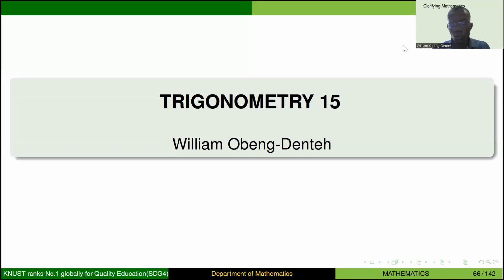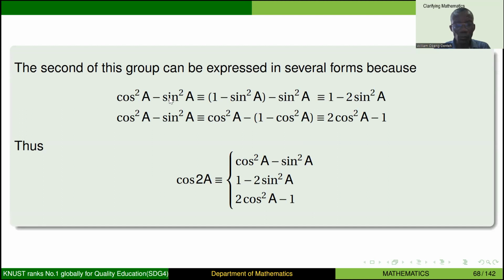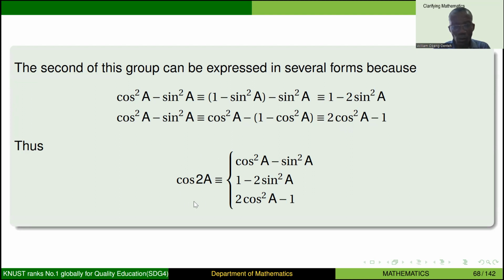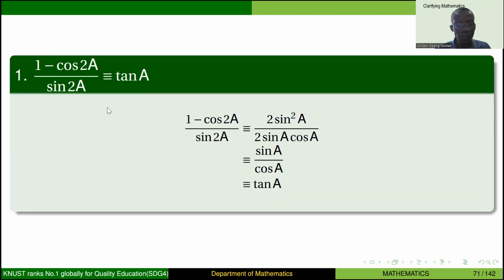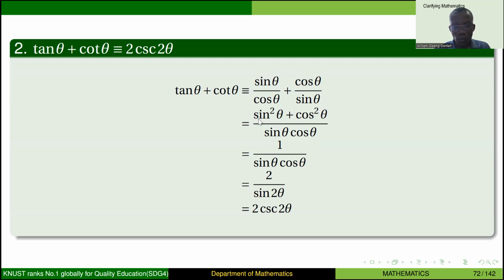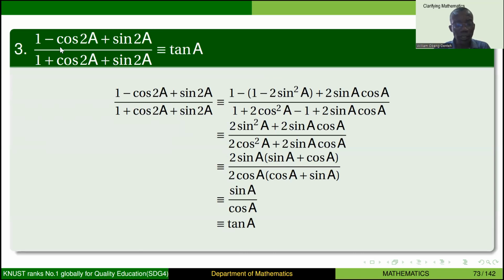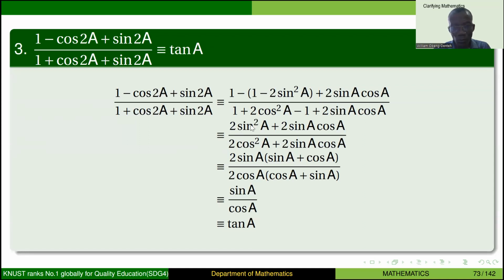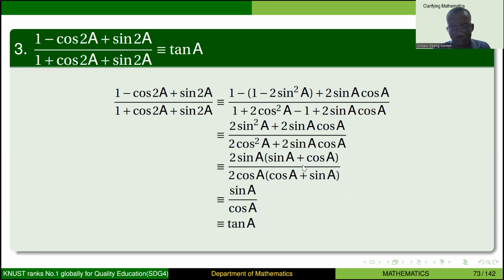Trigonometry 15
Decoding the Power of Double Angle Identities: A Deep Dive into Advanced Trigonometry